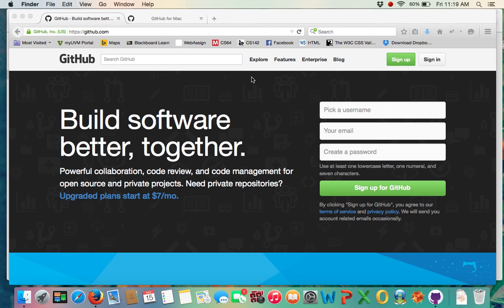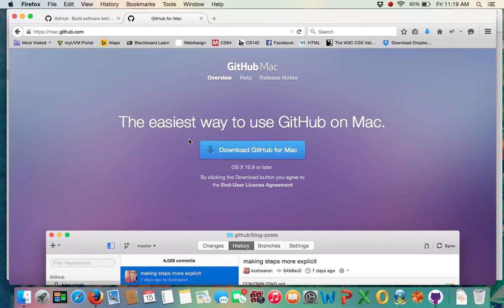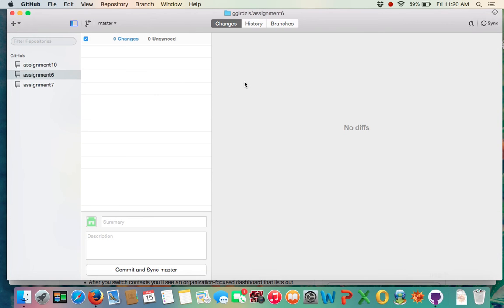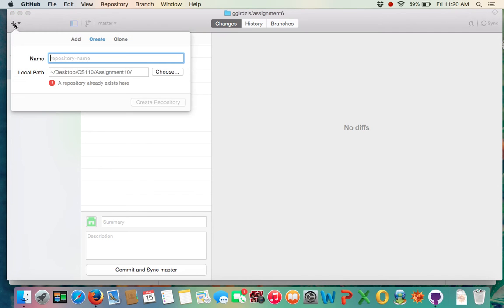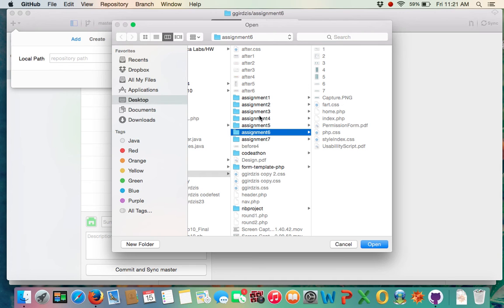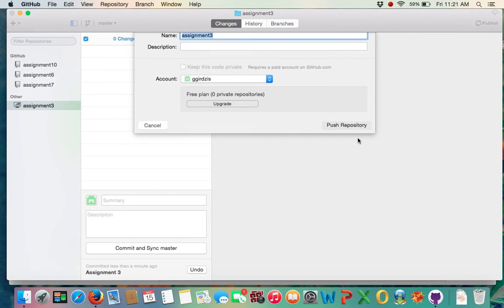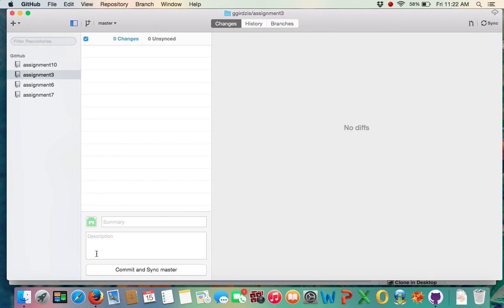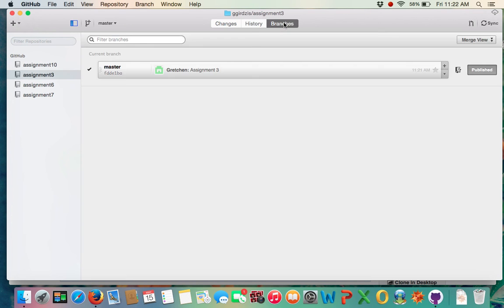Starting GitHub (Mac)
Hopefully this video is helpful. If you have any questions, ask them below.

GitHub is an excellent site and a powerful tool that can make life so much easier. Everything is neat and organized and keeping track of files and their edits is super simple. I hope you enjoy using GitHub as much as I do!